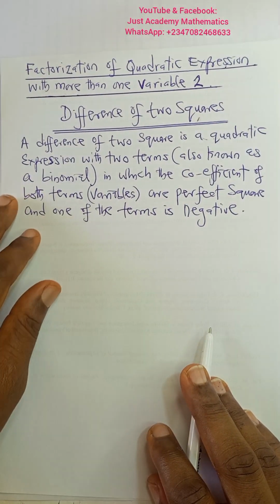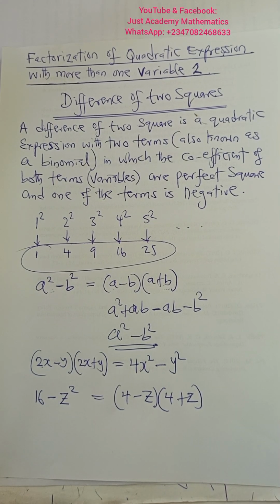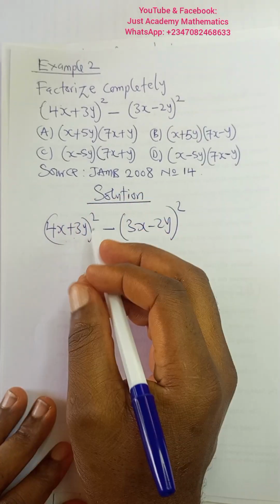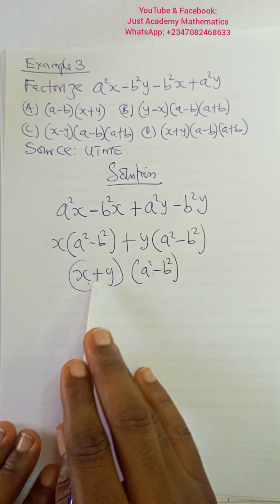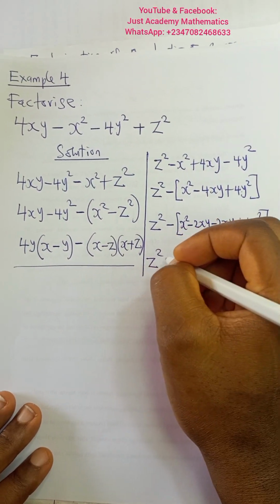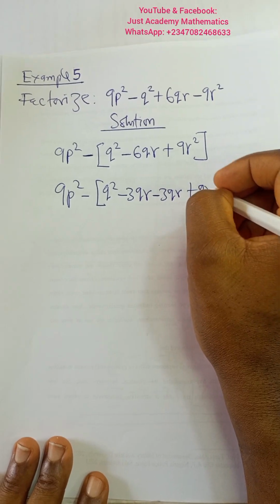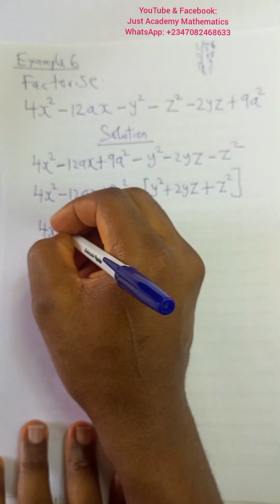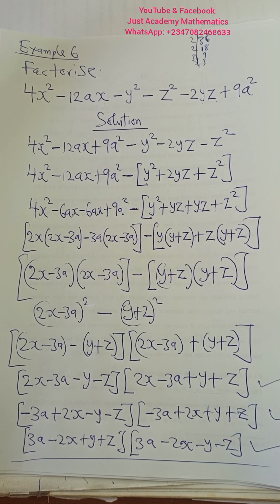Difference of Two Square - by: A.C. Okocha